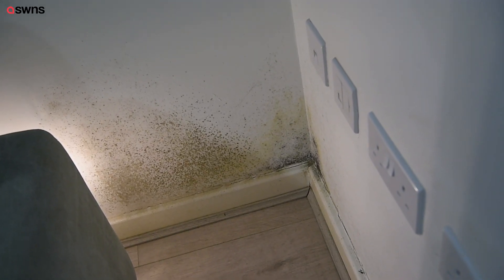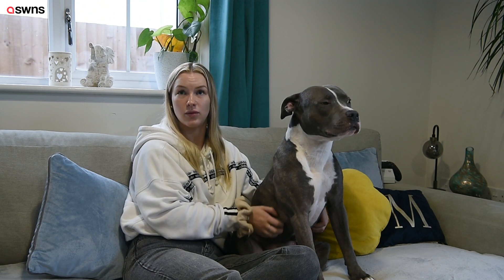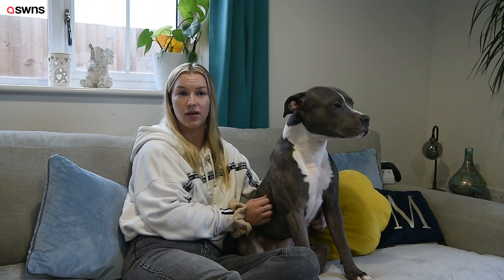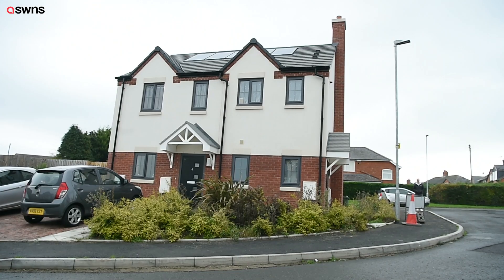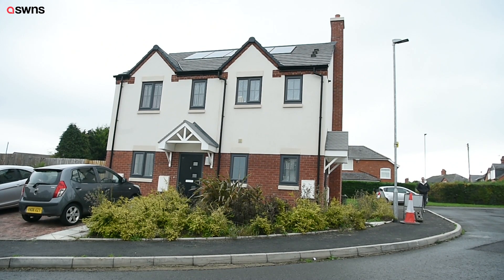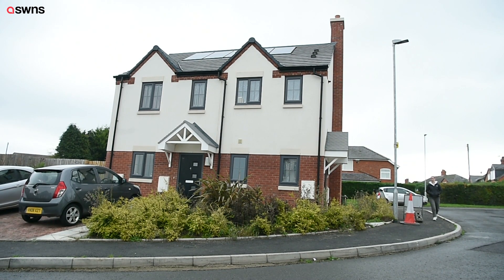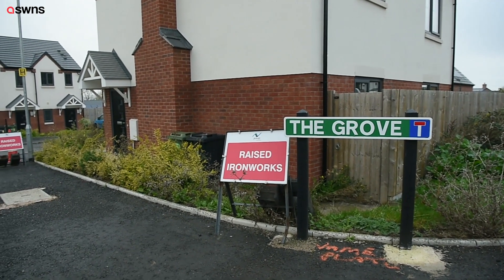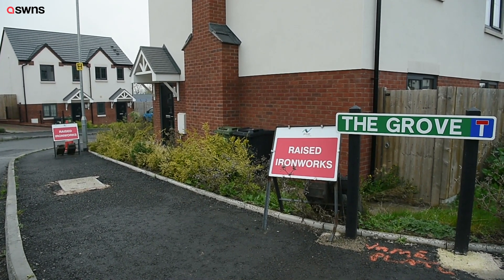UK woman's flat is so damp her clothes and handbags are covered in MOULD | SWNS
Gemma Wakefield, 24, claims she's suffered chest infections and wheezy coughs due to damp issues at the apartment.

She moved into the one-bedroom maisonette in Kempsey, Worcs., in March last year.